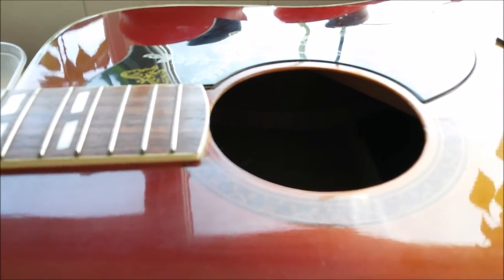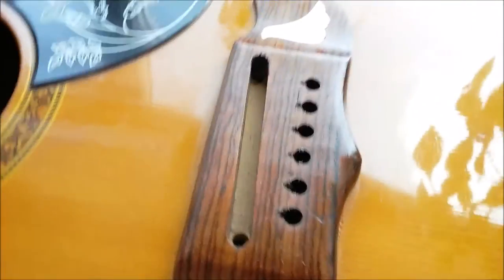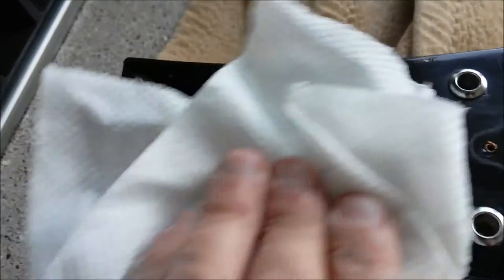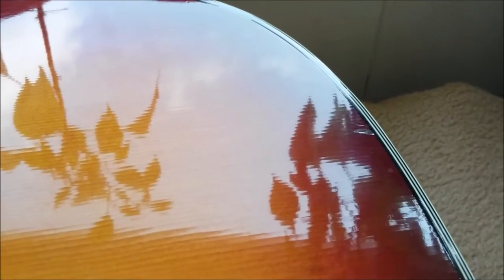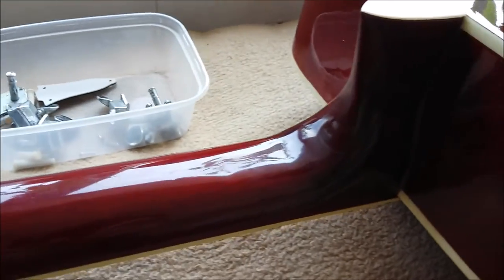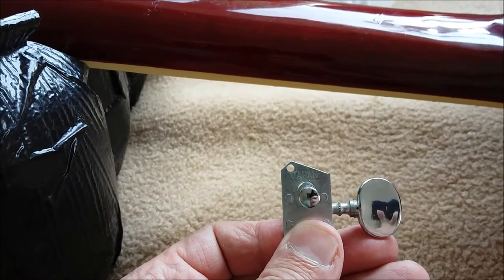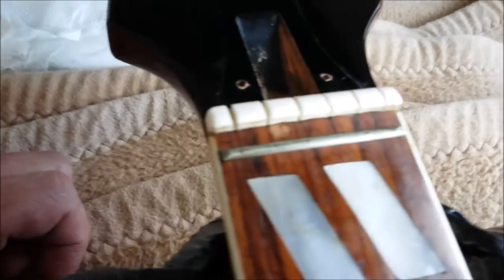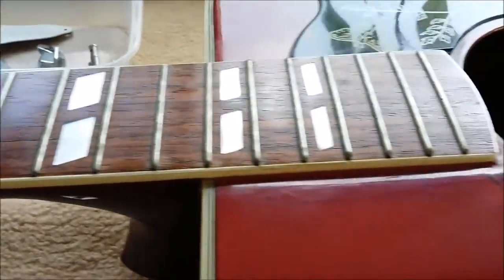(Columbus/Ibanez) Gibson Hummingbird Pt-2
Just a little update of how to 'restore' guitars the wrong way! Please check out the channel run by Randy Schartiger and Dave's World of Fun Stuff for how to things right.